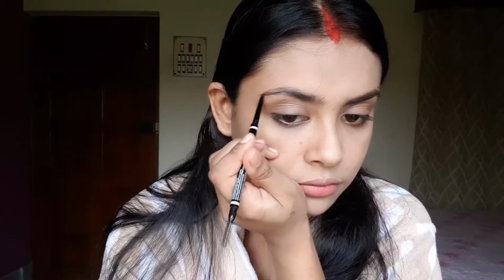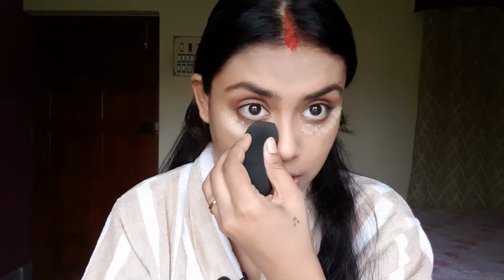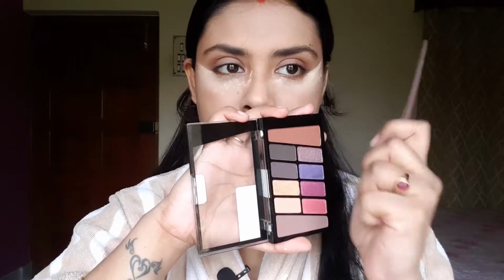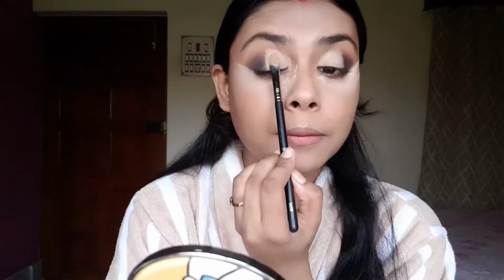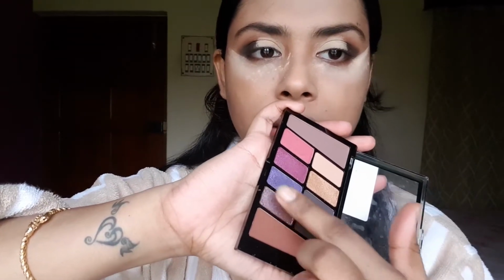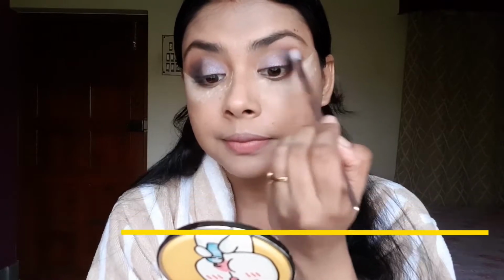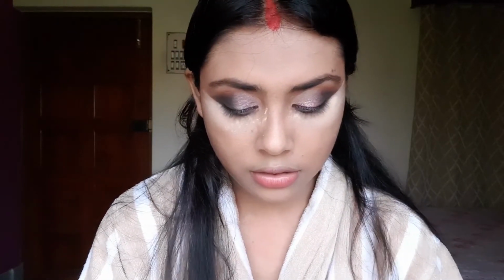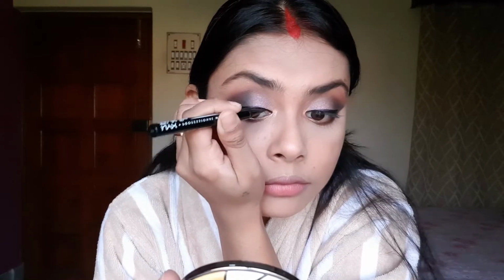Festival makeup Durgapuja Saptami Special smokey half cut crease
Hi there! This the second look of my Durgapuja special makeup series. Hope you'd find this video helpful.
XOXOXOXO.

Products used

Maybelline superstay foundation- 310 sun beige

Maybelline fit me loose powder- 20 light/medium

Wet & Wild eyeshadow palette- V.I Purple

Benefit hoola bronzer mini

Becca highlighter mini- moonstone

K beauty matteinee lip Crayon- gossip

Too faced better than sex mascara- washable black

Know me more

Copyright
Everything in this video was made by me (Aparajita Bhattacharyya) unless and otherwise stated.  Please don’t use any of my photo or video or content without asking for permission at-